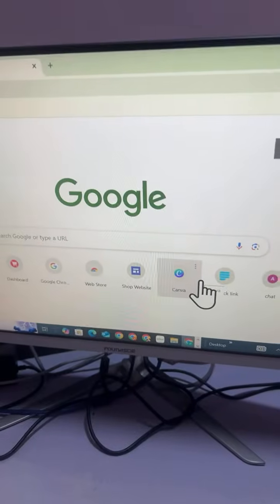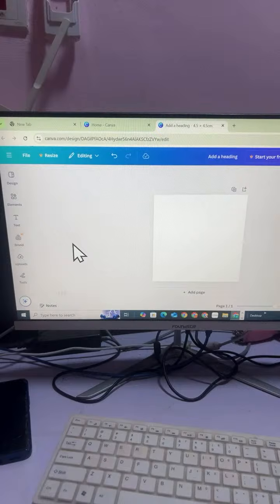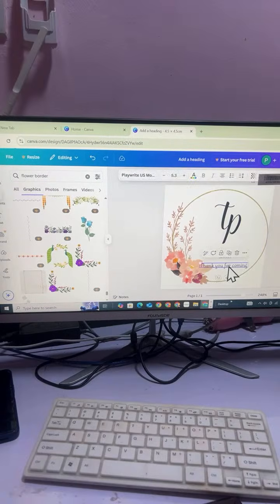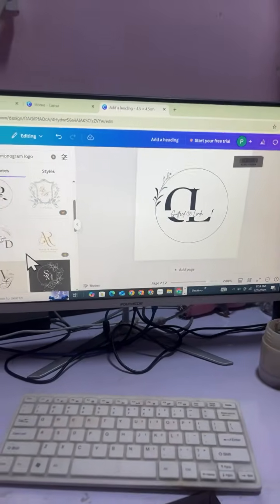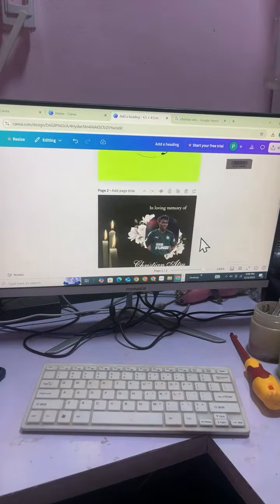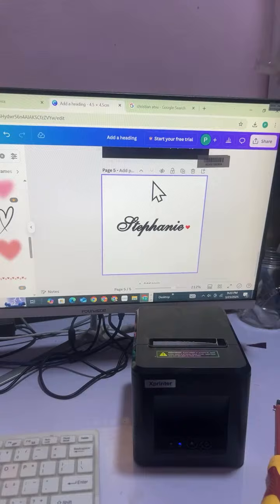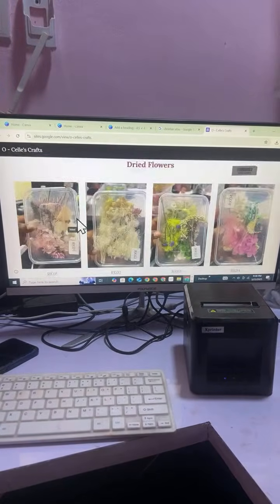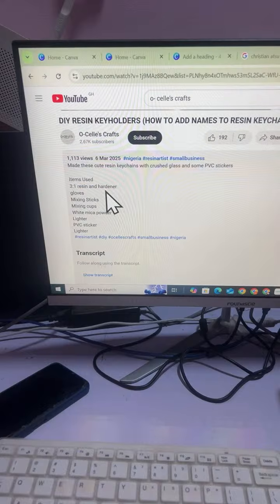Live session on how to design with Canva for free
One on one session with students on how to design anything using canva